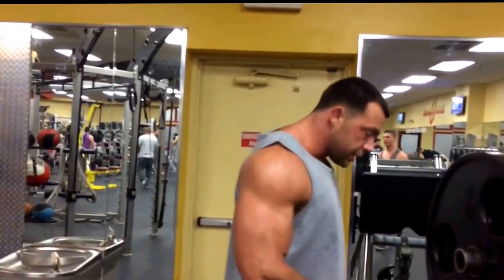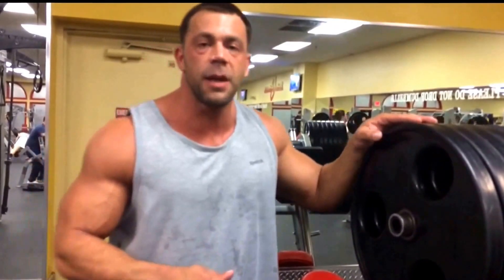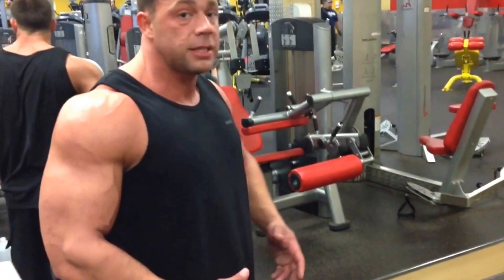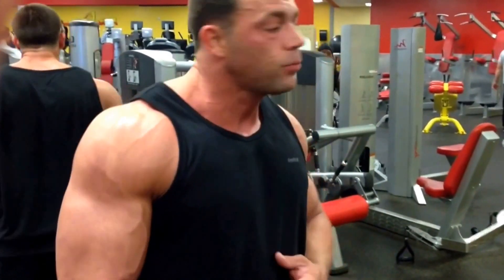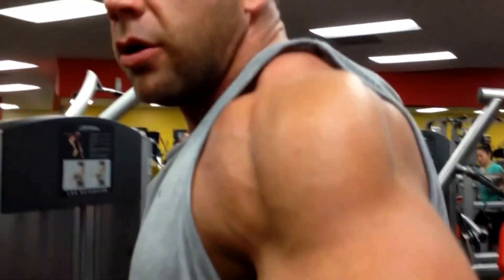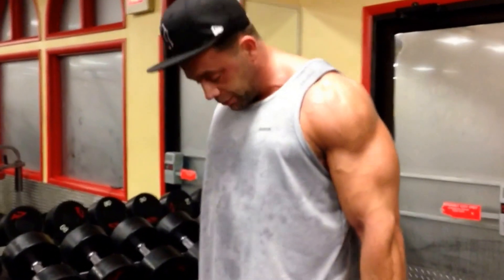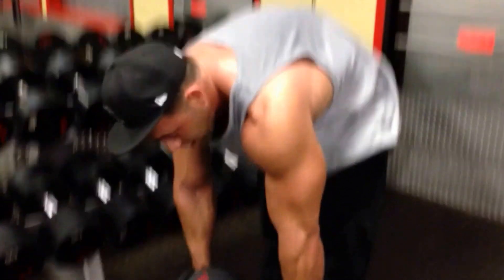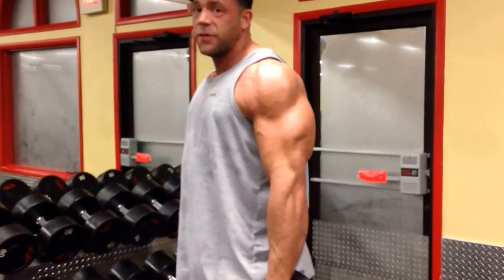Mike "The Situation"...Heavy leg day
1600lb leg press for reps